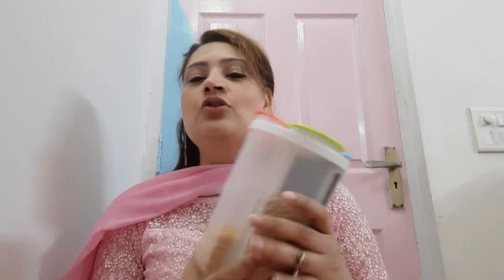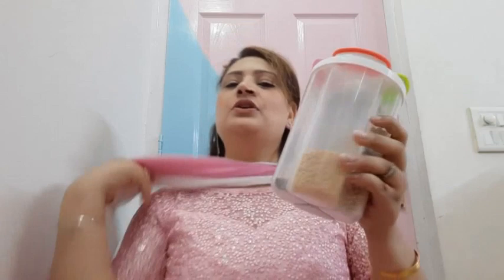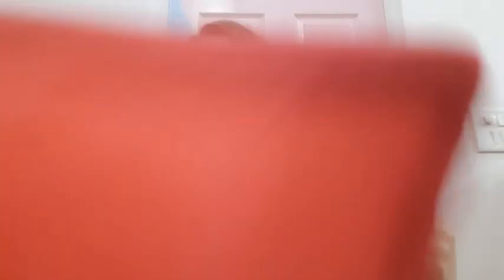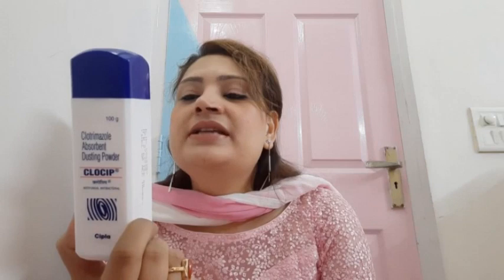Ten Must Haves at Home..Exclusively by Dr.Sujata Kapoor|inspired by Jyotii sethi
For chopper and container you may contact:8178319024